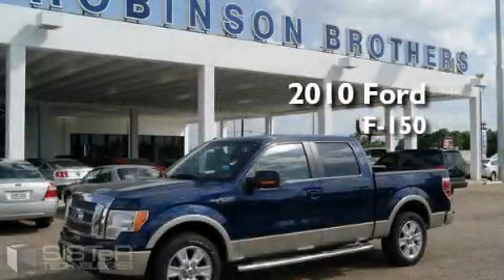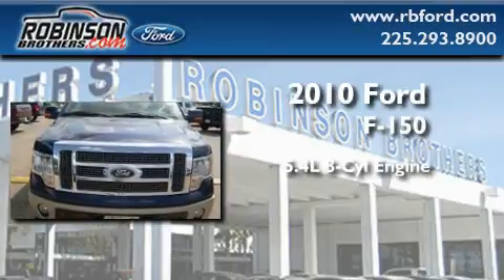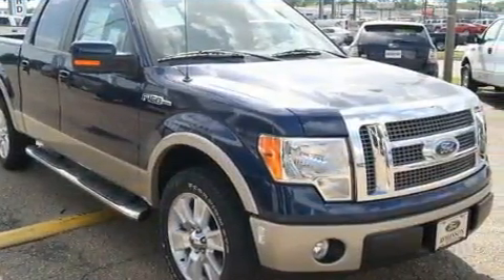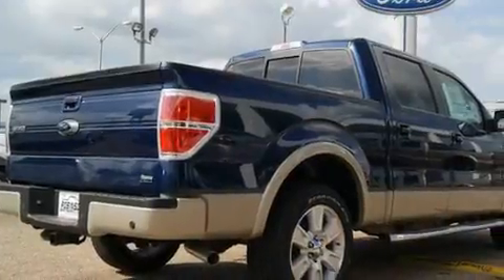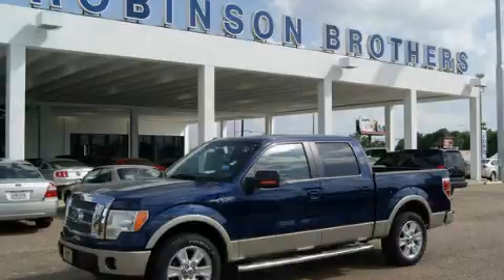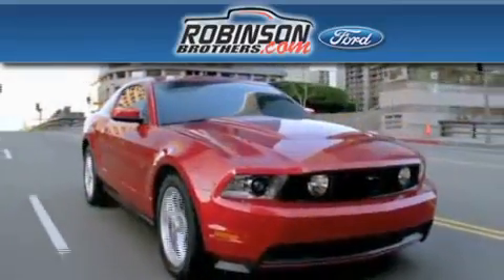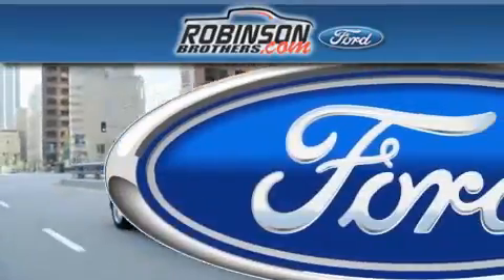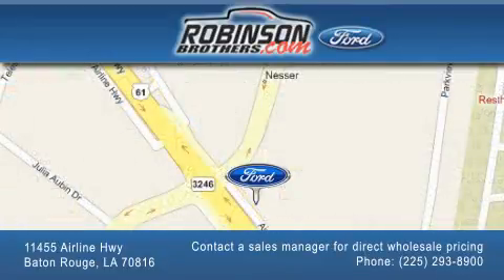2010 Ford F-150 Baton Rouge LA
Year: 2010
 Make: Ford
 Model: F-150
 Engine: 5.4L V8
 Trans.: automatic
 Exterior: Blue
 Miles: 1
 Interior: Tan
 Stock: